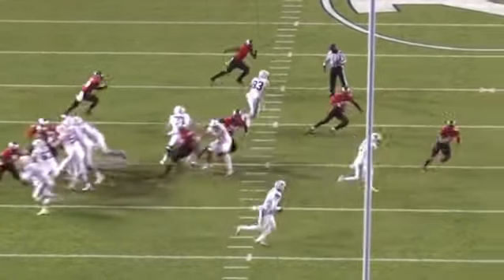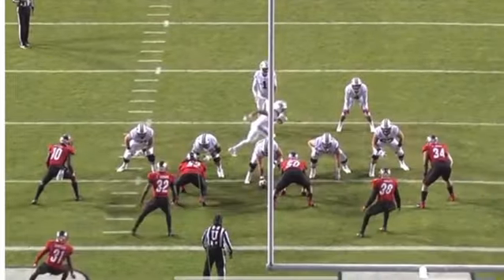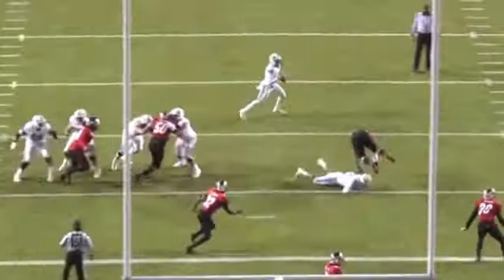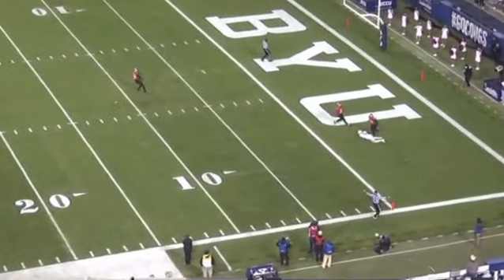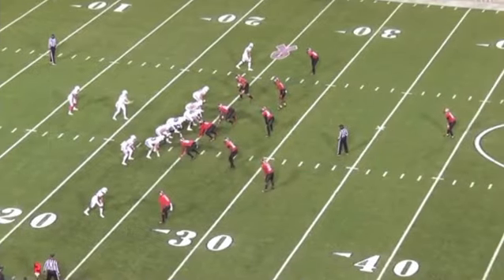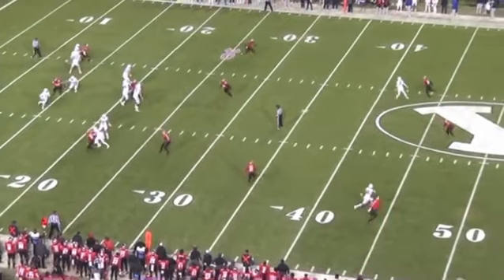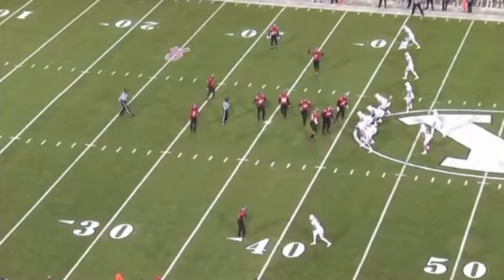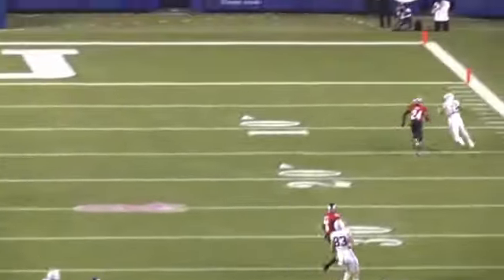PLAJ Film Room: Zach Wilson dominates WKU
Part 2 of Play Like A Jet’s Zach Wilson 2020 film review!

Next up: WKU.

Luke Grant breaks down how Zach Wilson dominated on PA passes, deep balls and RPOs.